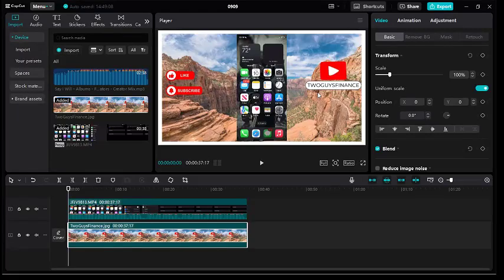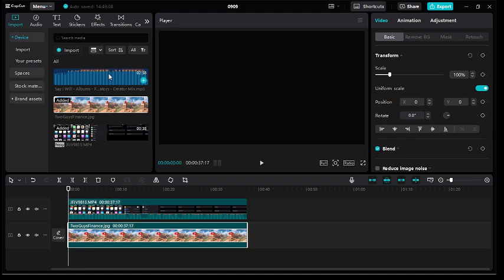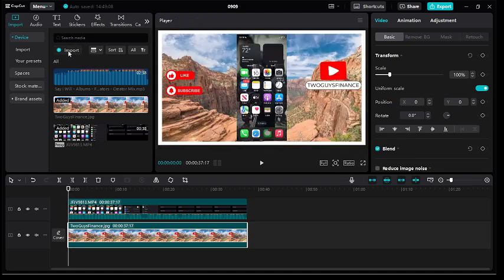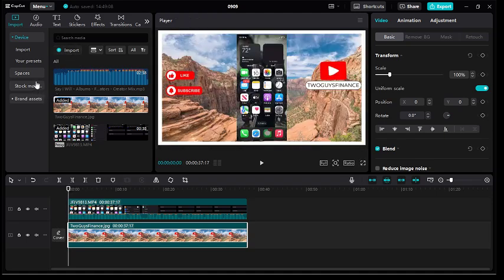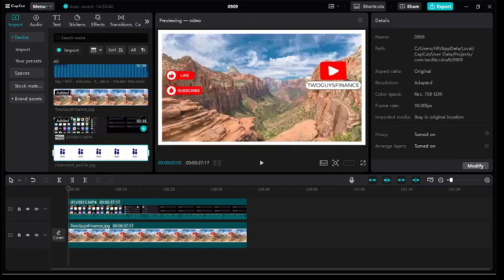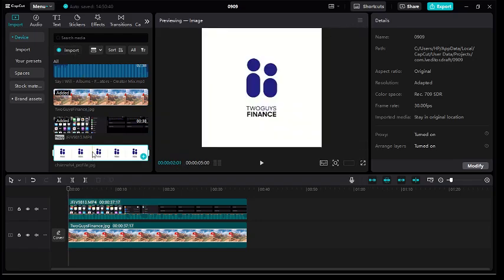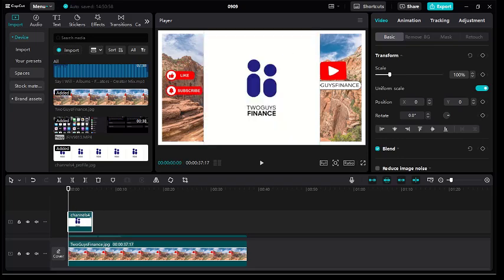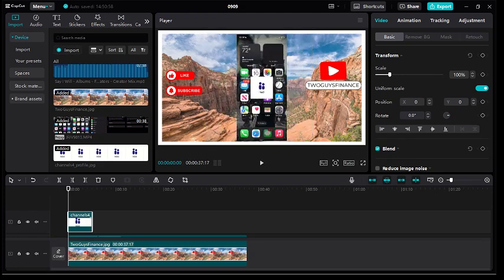How to Add a Logo to Your Video in CapCut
In This Video, you will learn about How to Add a Logo to Your Video in CapCut